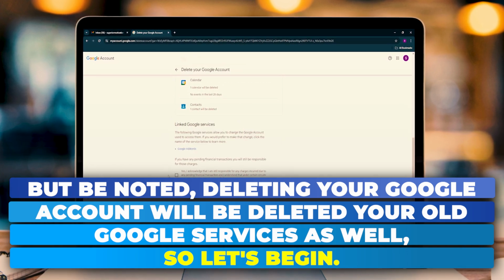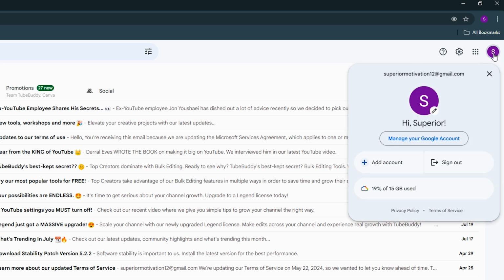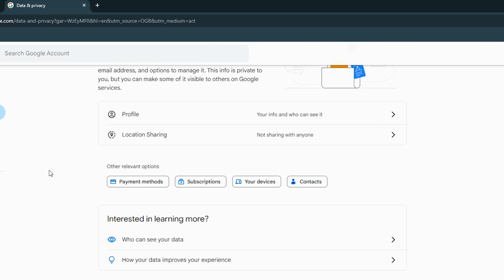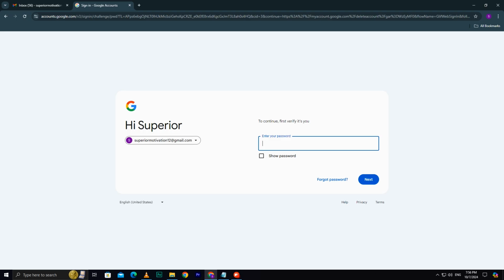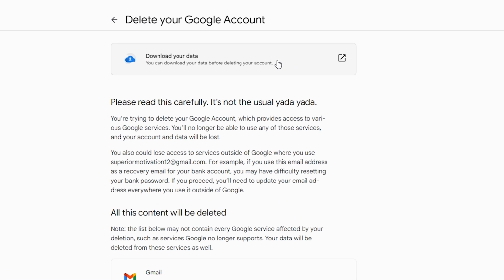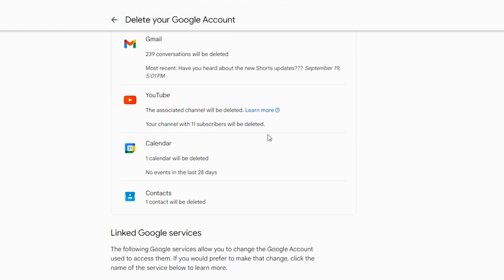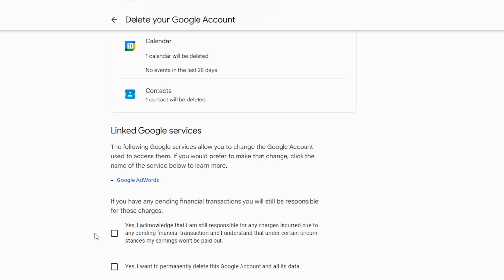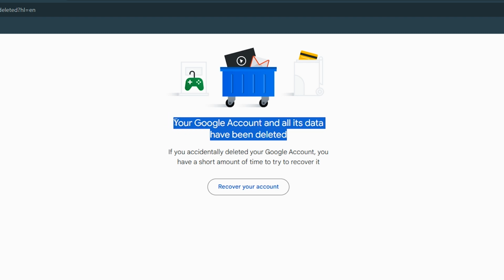Permanently Delete Gmail Account in 2 Minutes!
Want to permanently delete your Gmail or Google account? This video will show you a step-by-step process on how to delete your Google account from your PC or laptop. Remember, when you delete gmail account permanently, it will also remove access to all associated Google services, so proceed with caution. If you're looking to remove google account from your devices, this guide will walk you through the necessary account settings.

🎥 What You'll Learn:

Step-by-step instructions on how to Delete Gmail Account.
Important considerations before deleting your account, including data backup tips.
By following our guide, you’ll be able to make informed decisions about your online accounts.

 • Clocks – Smith The Mister (No Copyrig...